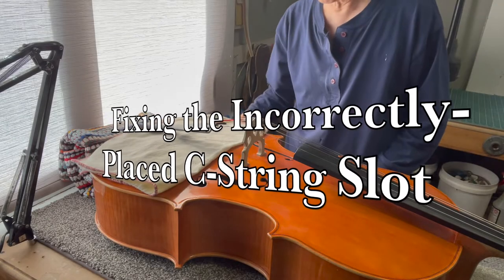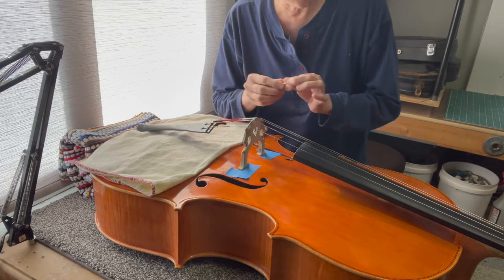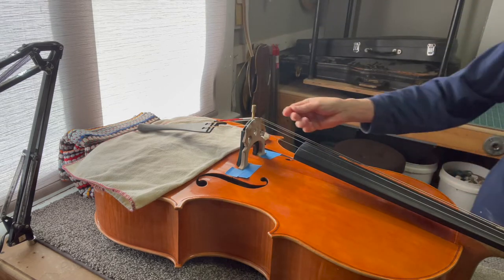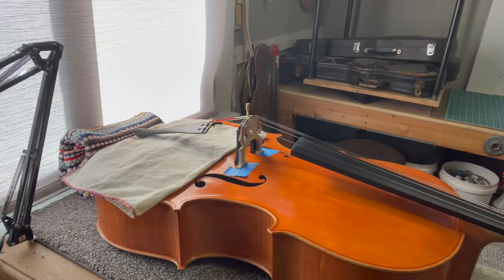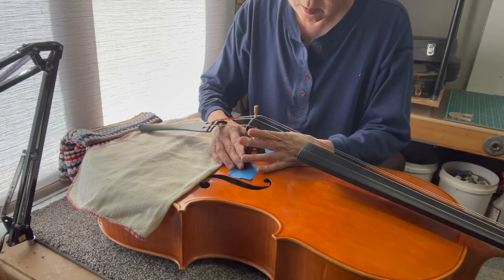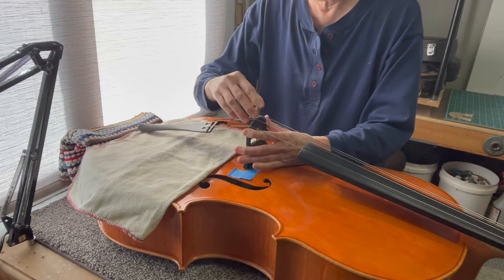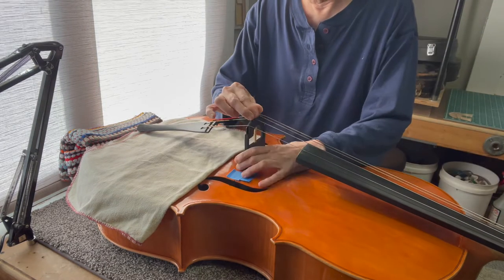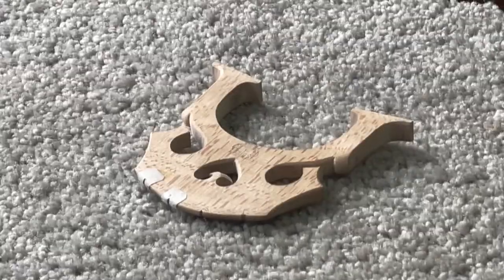Bridge Slot Fix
WOULD YOU BELIEVE I was able to cut 55 minutes of video footage down to 19 minutes?

Well, this is a video of how I fixed my incorrectly-placed C-string slot on my cello bridge yesterday. Yes, there are places where the action happened outside of the video frame, but, oh, well --- I think you can still get the gist of what was happening.